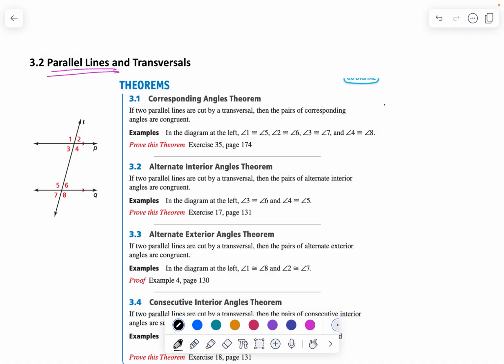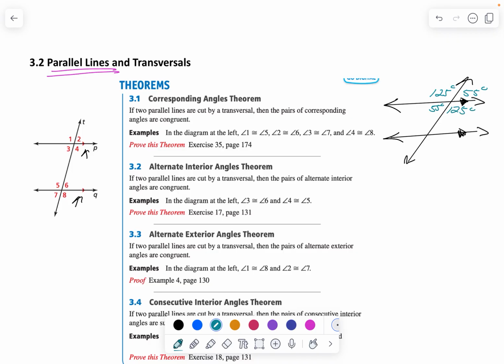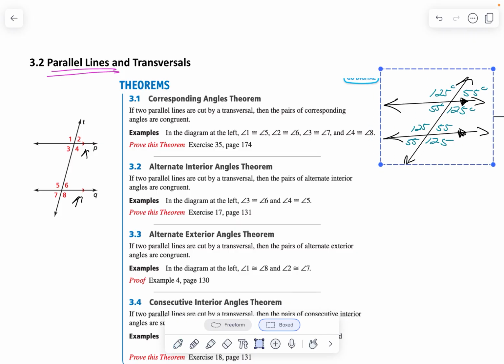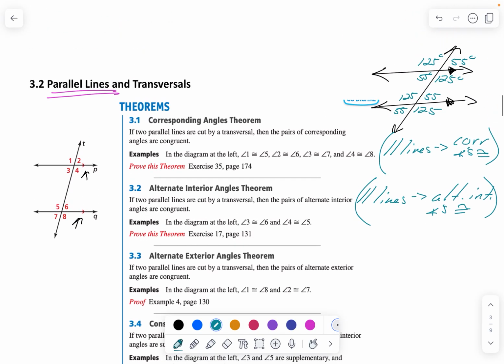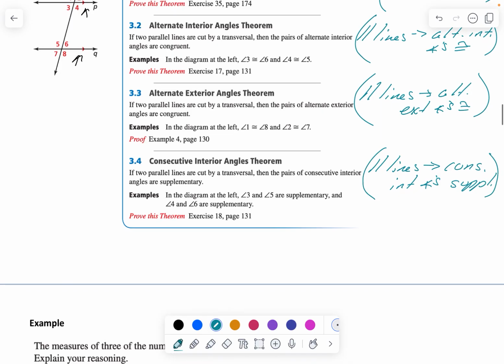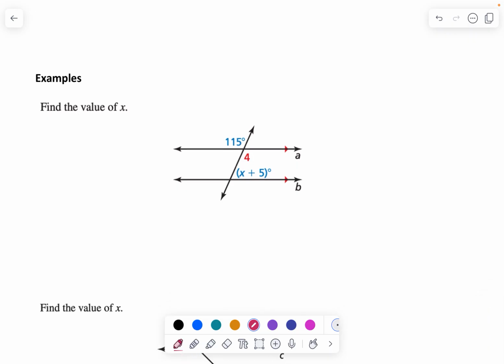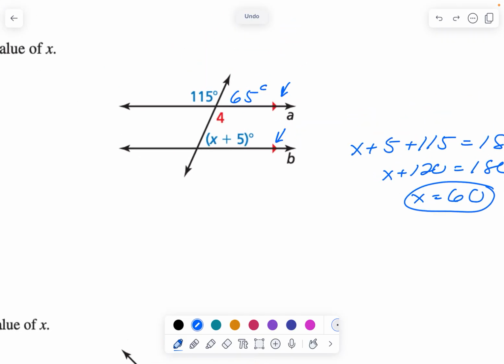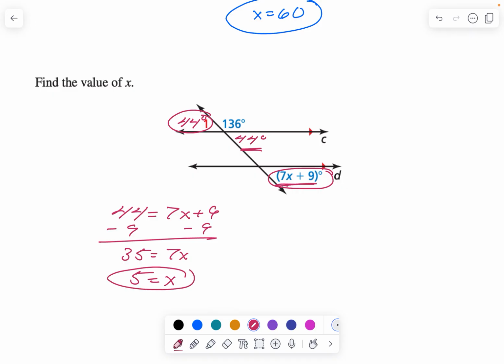HG Video 3.2 Notes